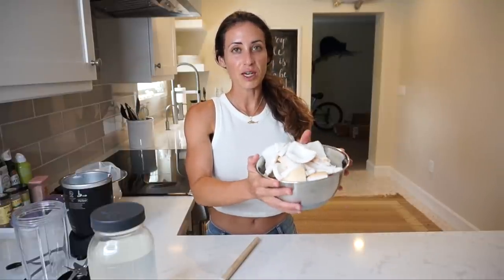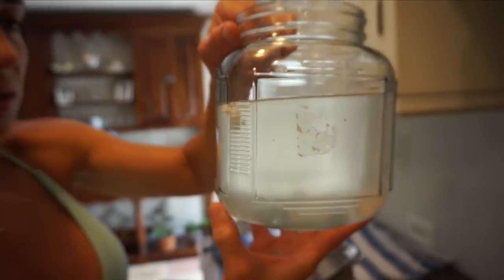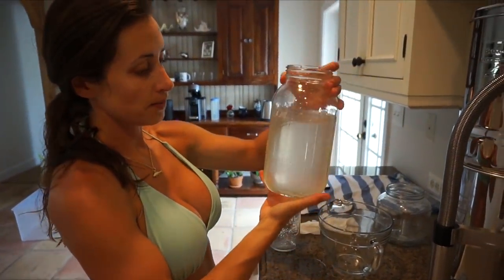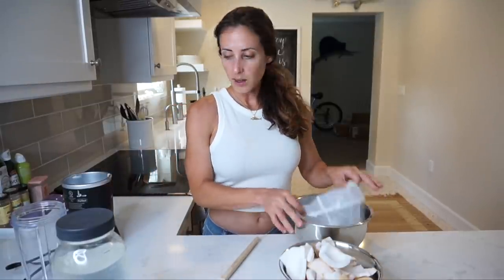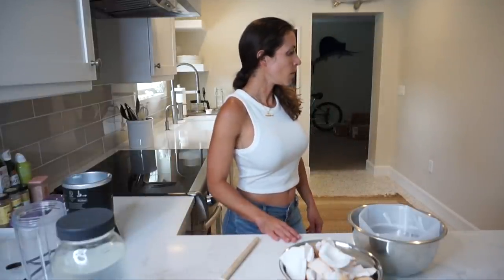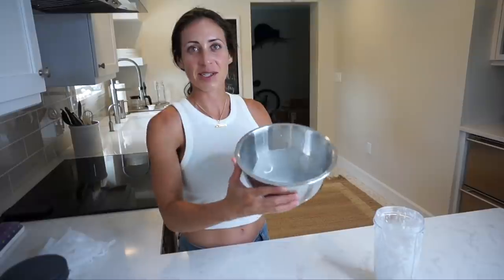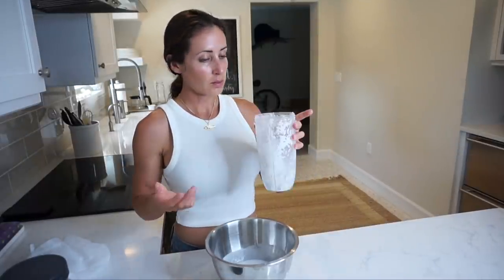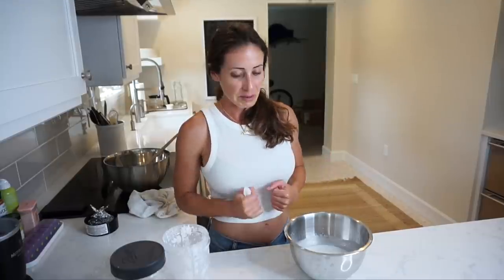How To Make COCONUT MILK Recipe!!!